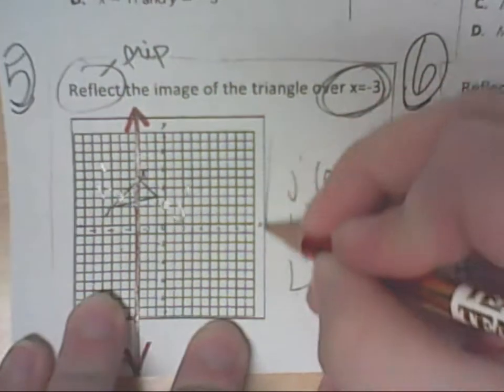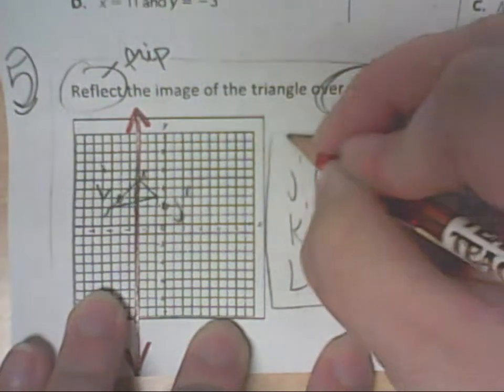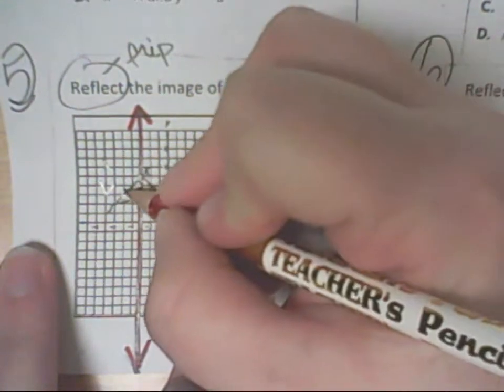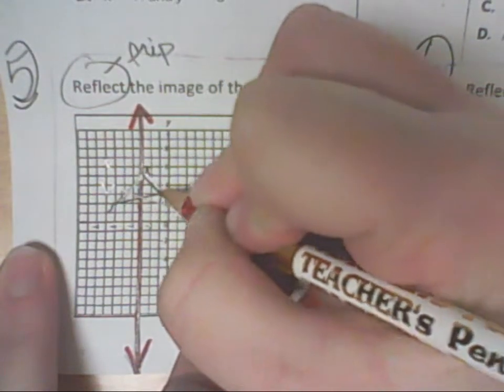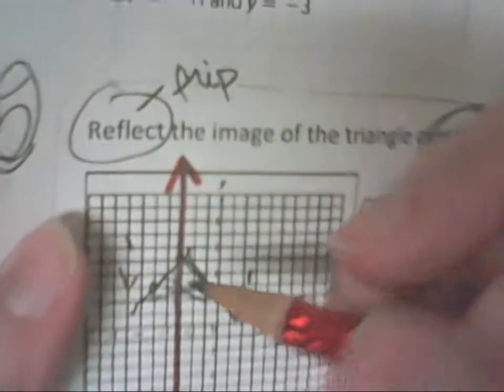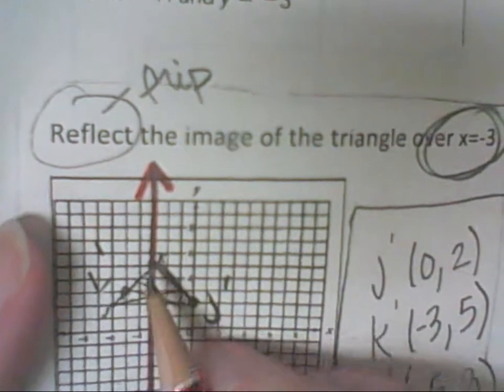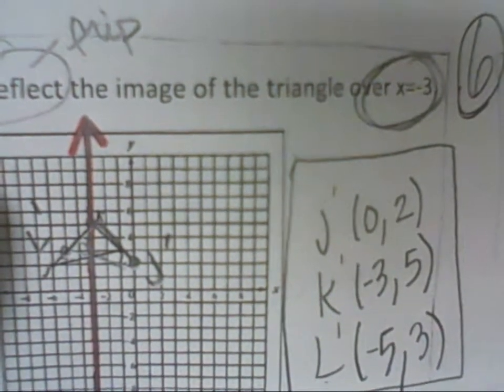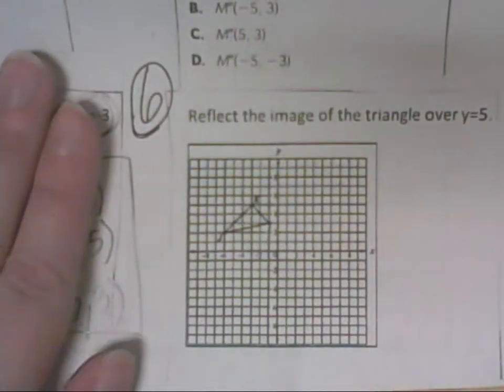Reflections Problems 5 and 6